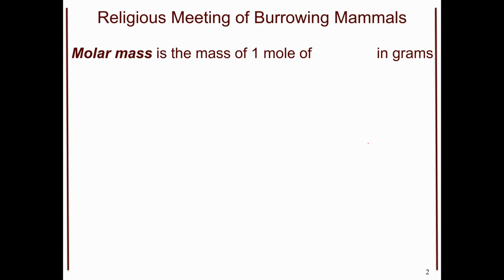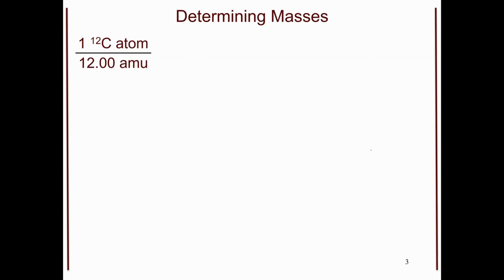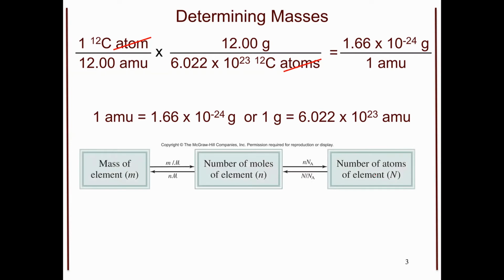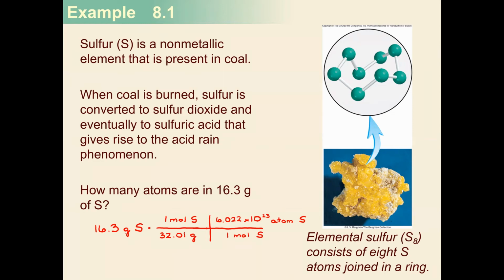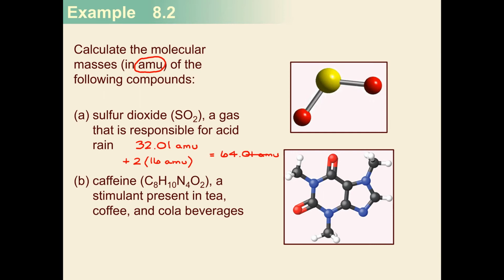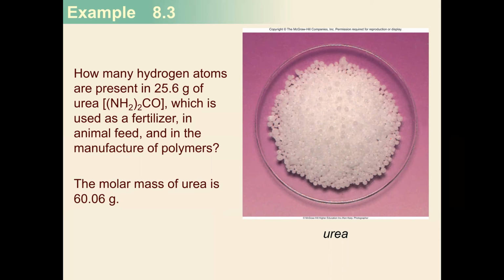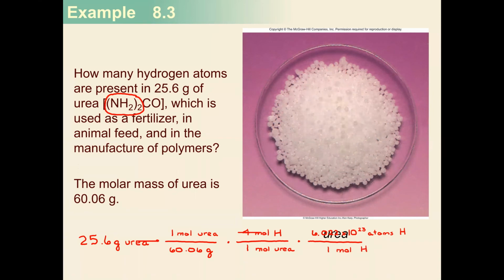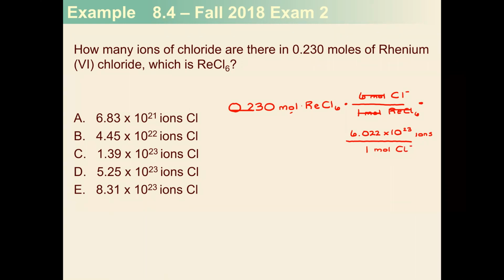CHEM 119 - Summer 2020 - Online Lecture 14 - Part 1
In this video, we will discuss mole calculations and uses of Avogadro's number.